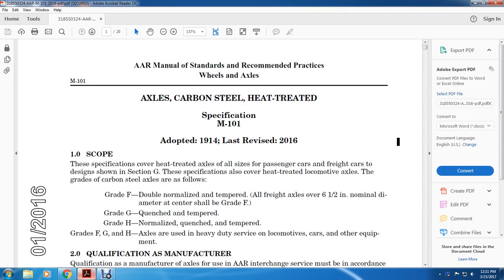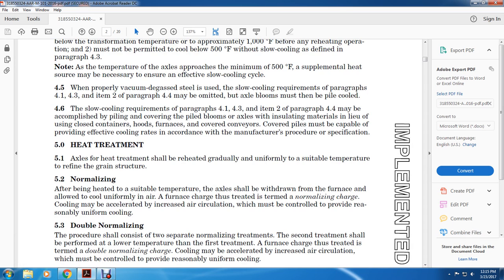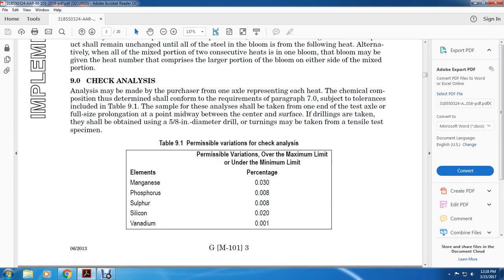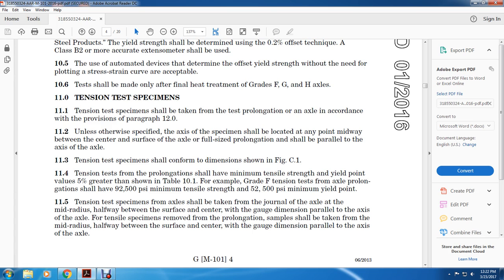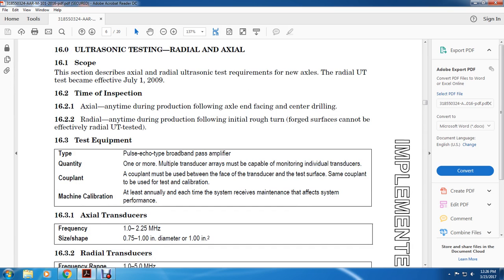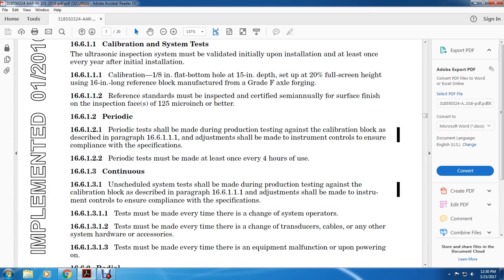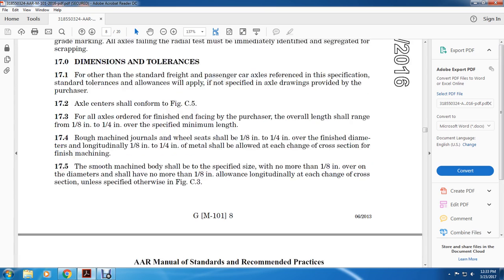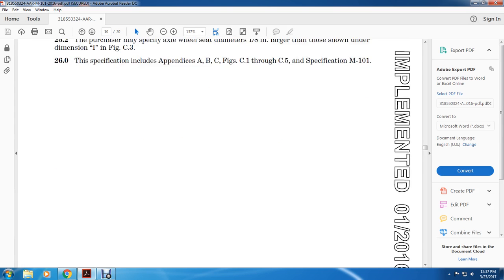AAR MSRP M101 AXLES CARBON STEEL HEAT TREATED